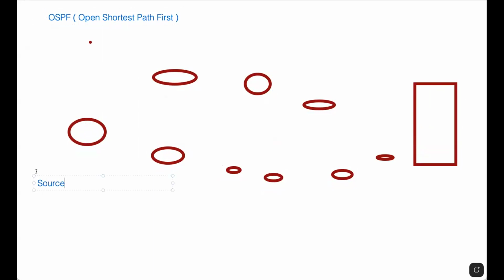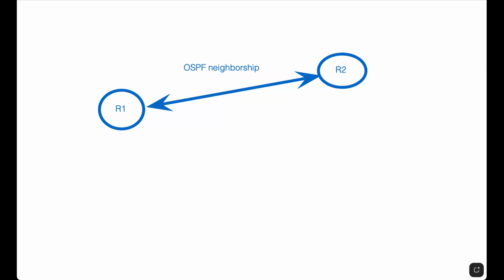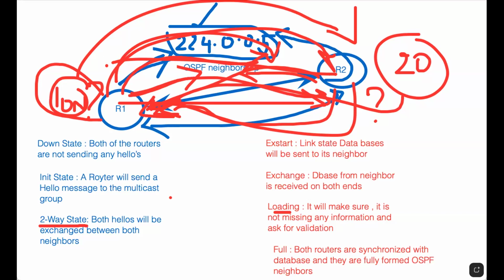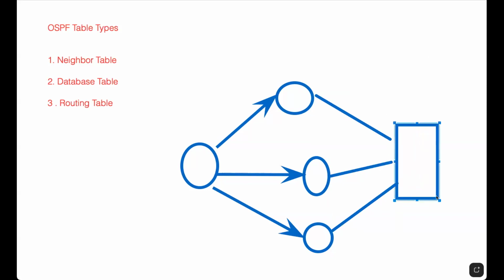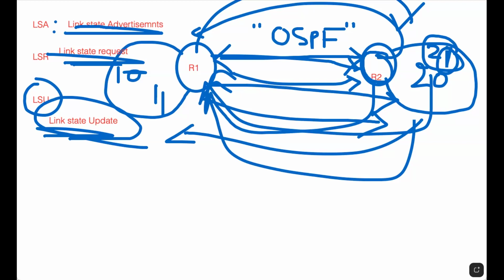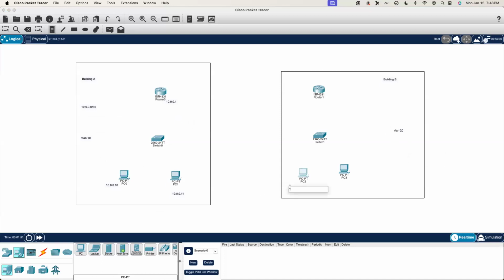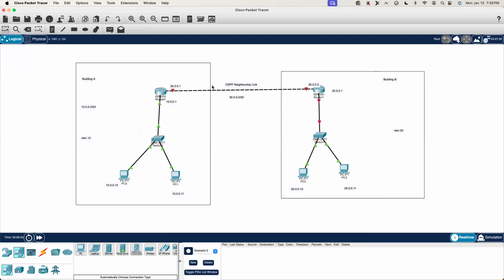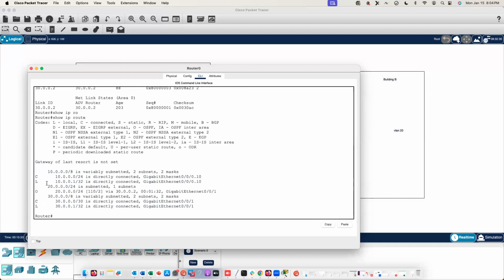EIGRP-Jan16 2024 CCNA Training Jan2024